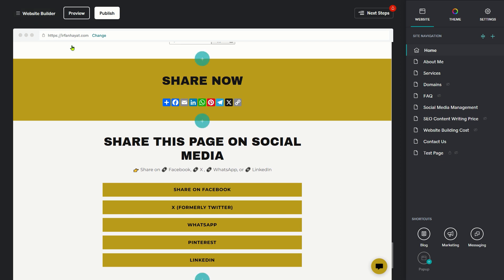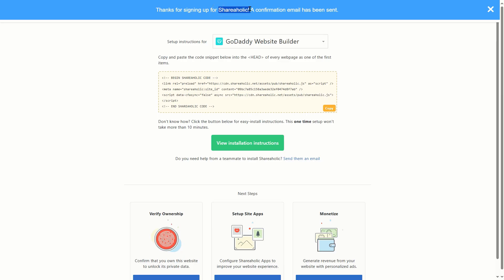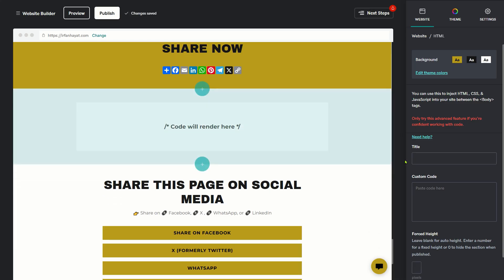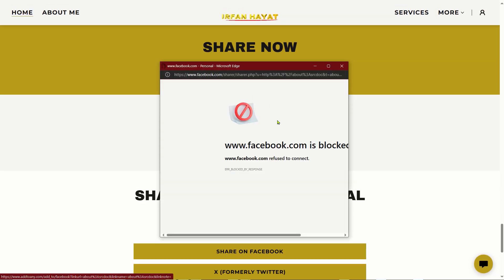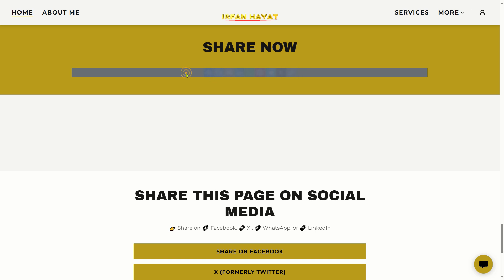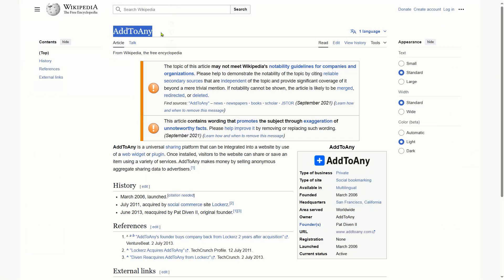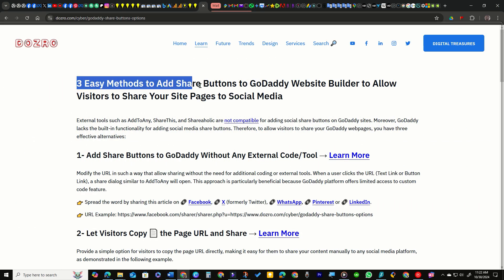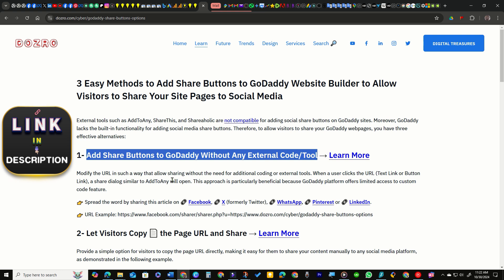Share Buttons on GoDaddy Website Builder: AddToAny, ShareThis, Shareaholic Do Not Work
GoDaddy does not support built-in social media share buttons, and external tools like AddToAny and ShareThis are incompatible. Attempts to add social sharing buttons via HTML code fail due to restrictions. To address this, I've created three secure and effective workarounds that allow the incorporation of social share buttons while keeping the website fast and responsive.

👉️ Don’t forget to check out the detailed instructions on the Dozro